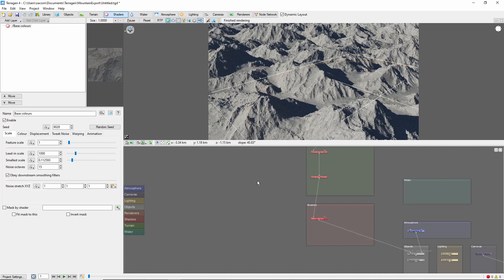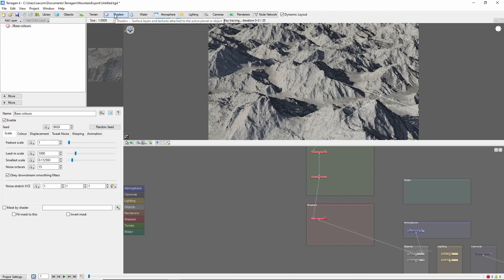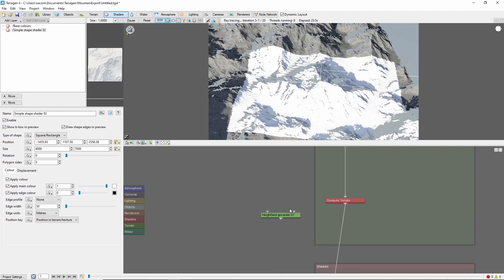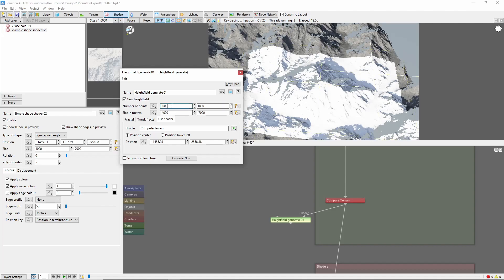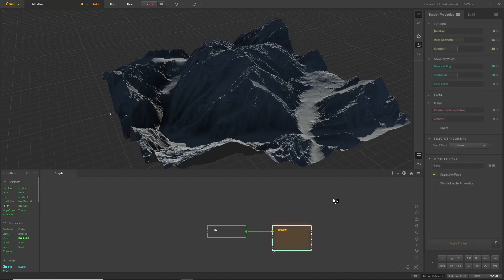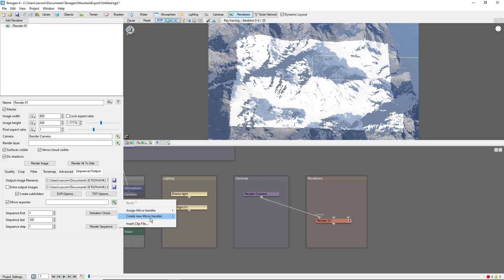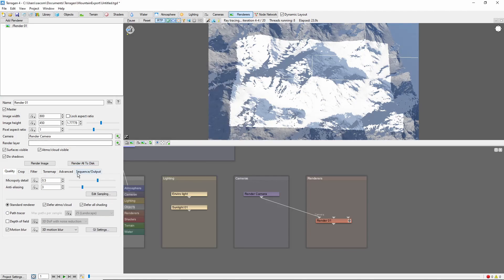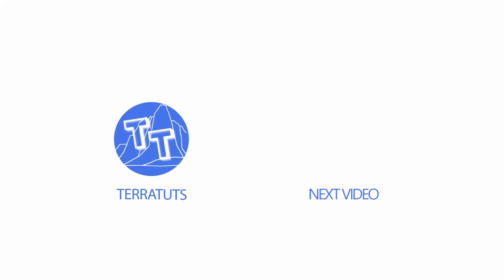Terragen 4 Basics: Exporting Terrain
A quick introduction to two methods of exporting terrain from Terragen 4, as heightfields and as 3D objects.  This video is part of an introductory series on Terragen.